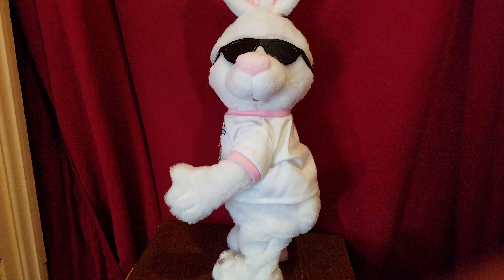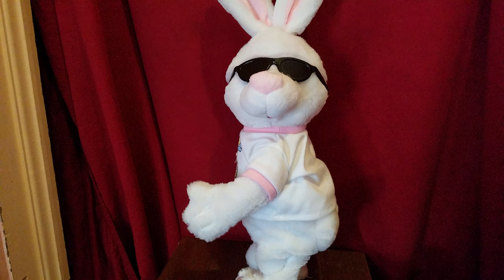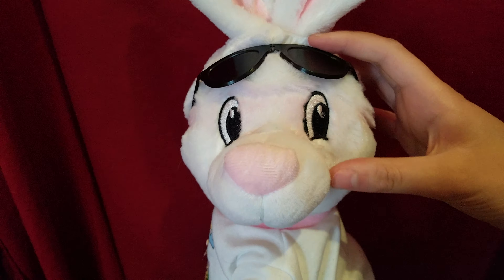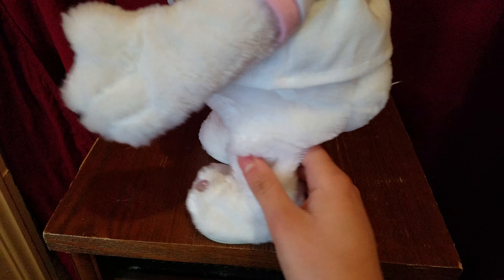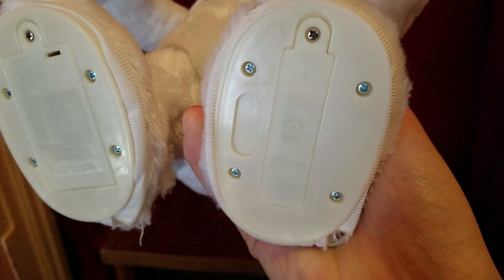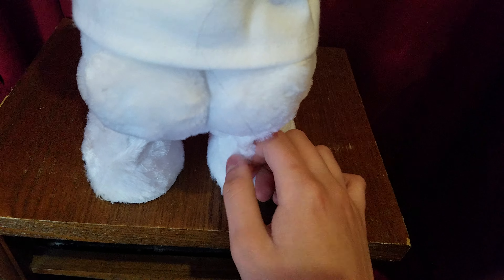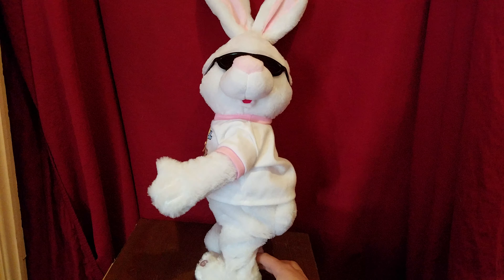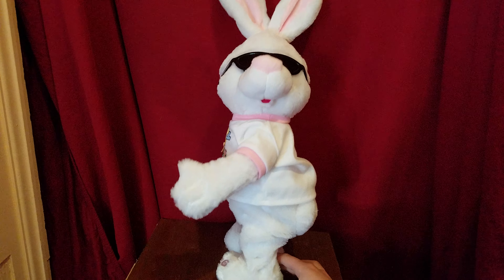Gemmy Industries : Twerking Bunny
Sings "Easter Egg Hop"